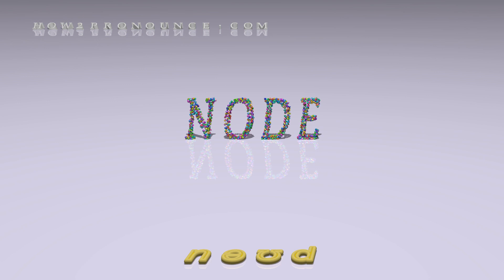node - pronunciation + Examples in sentences and phrases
This is the pronunciation of node in British English + a few examples of its pronunciation in phrases and sentences.